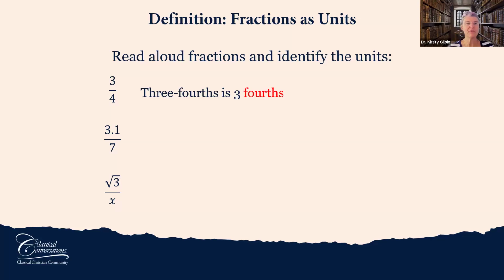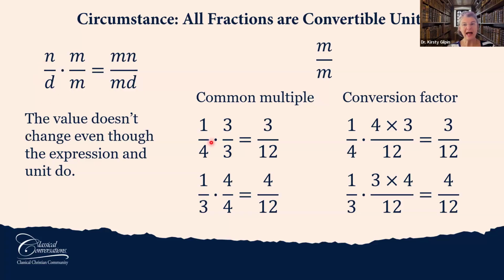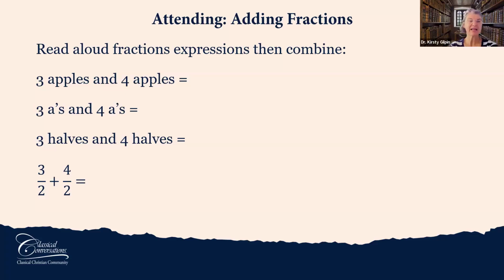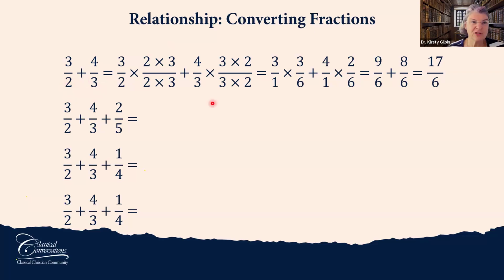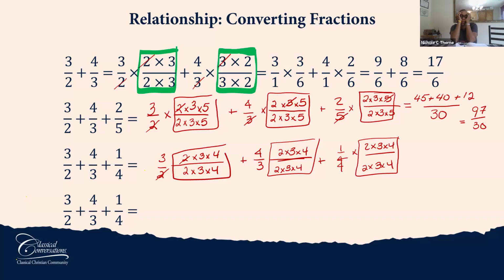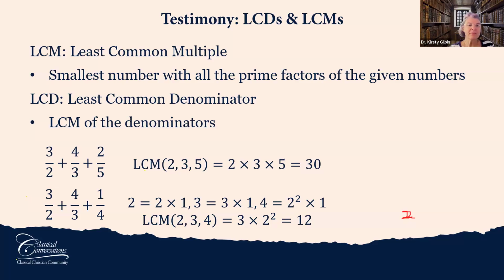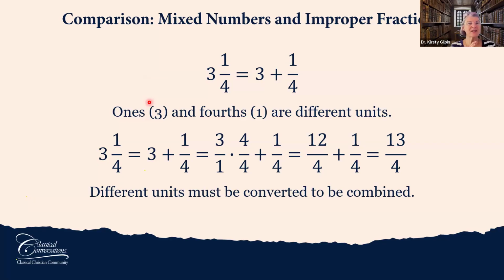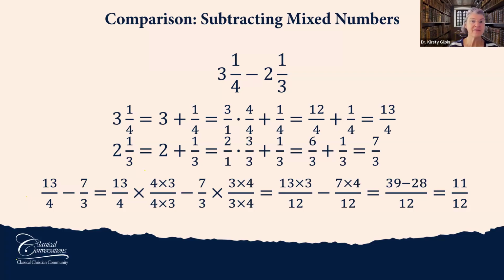The Math Map | Summer Book Club 2026 | Week 14: Adding and Subtracting Fractions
July 15

0:00 Intro & welcome
1:01 Adding and subtracting fractions
1:52 Fractional units and like units
9:45 Converting to common units
34:59 Least common denominators
41:19 Mixed and improper fractions
51:51 Practice at home